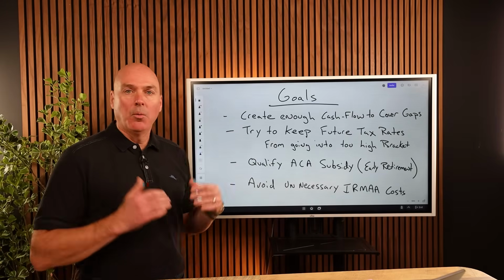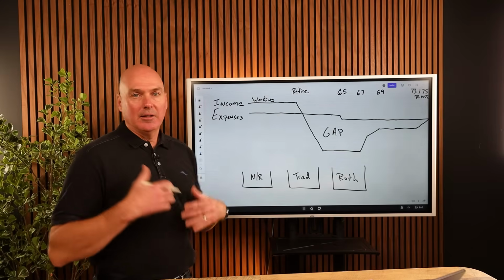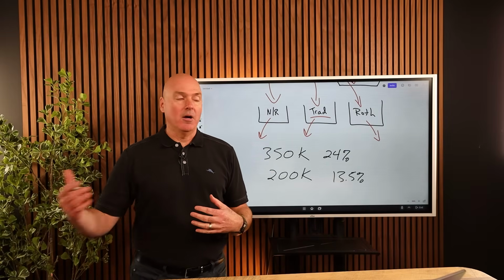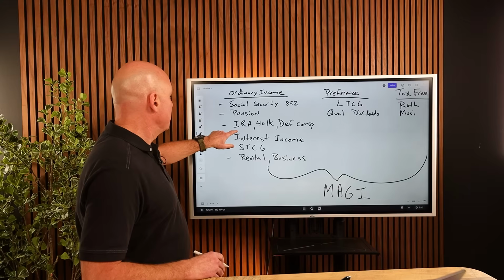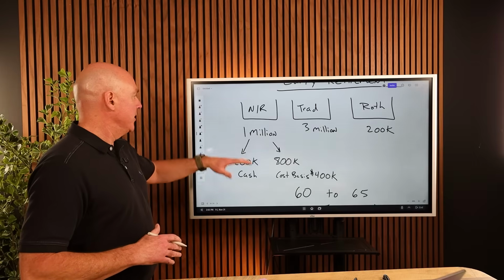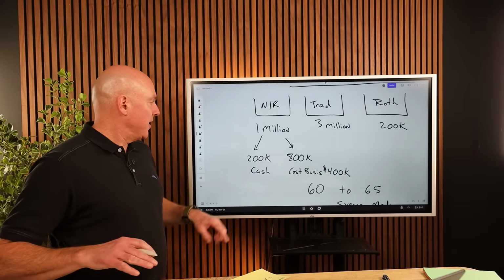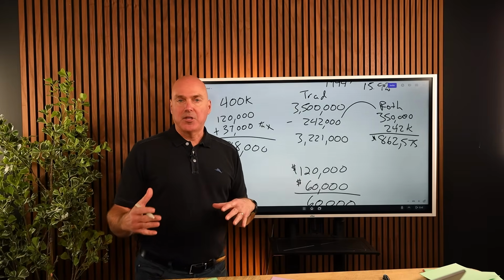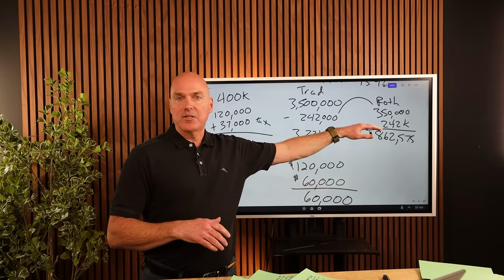How to Build Your Retirement Withdrawal & Tax Strategy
Your retirement tax strategy and your retirement withdrawal strategy are inseparable.  In this video, I walk you through how the money you take out of your accounts in retirement affects your tax brackets, ACA subsidies, IRMAA surcharges, and required minimum distributions, and how to start coordinating all of it into one cohesive plan.  We’ll talk about the four key phases of retirement, how to use the three primary tax buckets, and where Roth conversions and asset shifting can fit into your long term strategy.  If you’ve ever wondered which account to take money from first or how much to convert to Roth, this deep dive will help you start mapping that out.

💡 Here’s what you’ll learn:
✅ How your retirement withdrawals and tax strategy fit together
✅ The four phases of retirement and how income gaps change over time
✅ How the three tax buckets (non-retirement, traditional, Roth) really work
✅ Key tax thresholds to watch: Social Security, ACA subsidies, IRMAA, RMDs
✅ How Roth conversions and asset shifting can improve long-term flexibility
✅ Ways to think about cash reserves, portfolio structure, and withdrawal order

If you're planning your retirement income, understanding how your withdrawals flow through your tax return and how they affect things like ACA premiums, Medicare IRMAA, and future RMDs can help you make more informed decisions about when and where to take money in retirement.